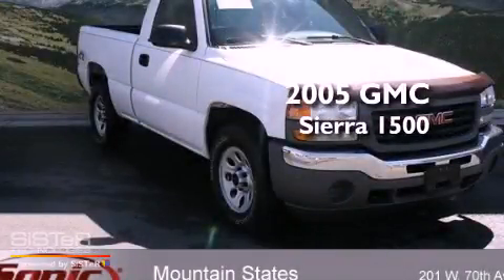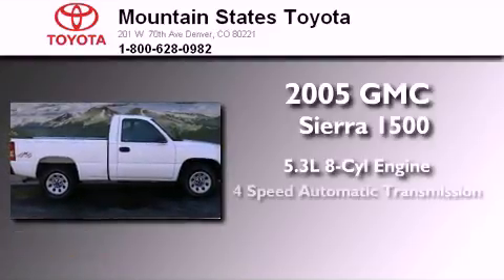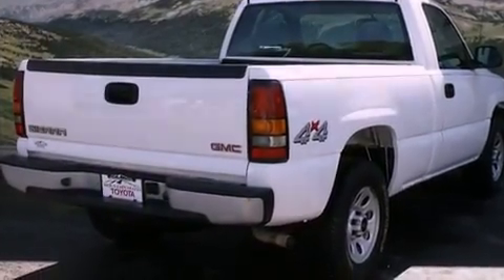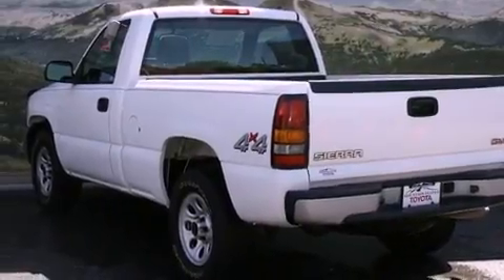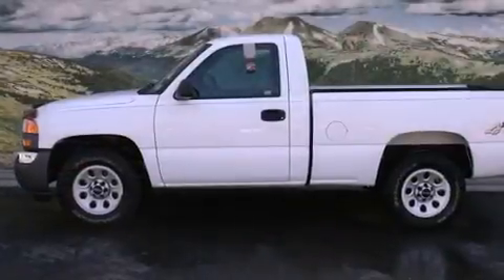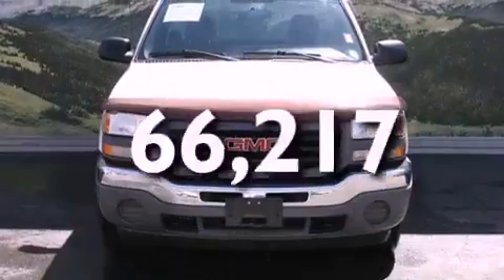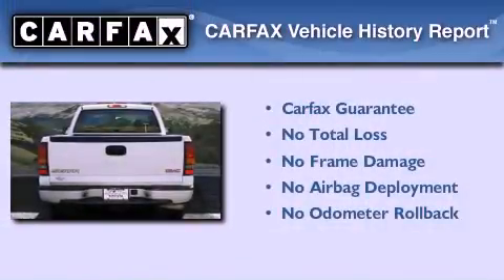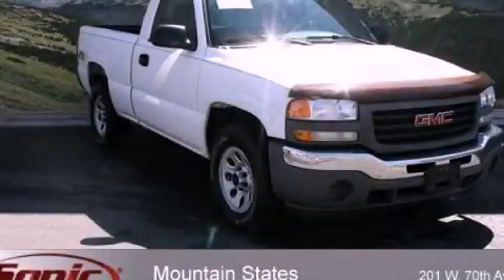2005 GMC Sierra 1500 Denver CO 80221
Year : 2005
 Make : GMC
 Model : Sierra 1500
 Engine : 5.3L V-8 cyl
 Trans . : 4-Speed Automatic
 Exterior : Summit White
 Miles : 66,217
 Interior : Gray
 Mountain States Toyota
 201 W. 70th Ave.
 Denver , CO 80221
 Preowned 2005 GMC Sierra 1500 Denver CO